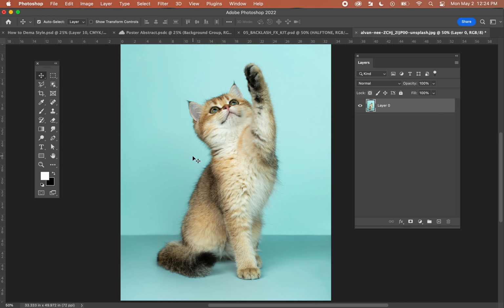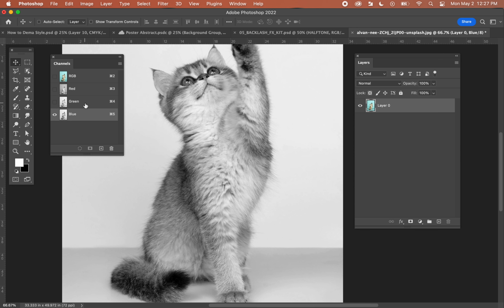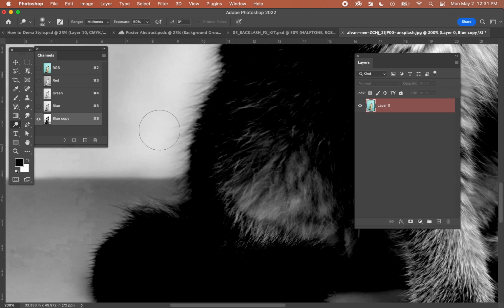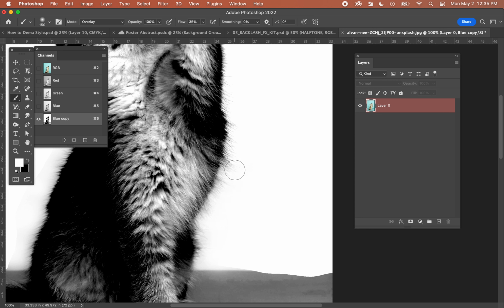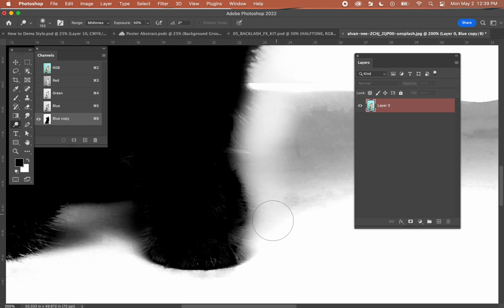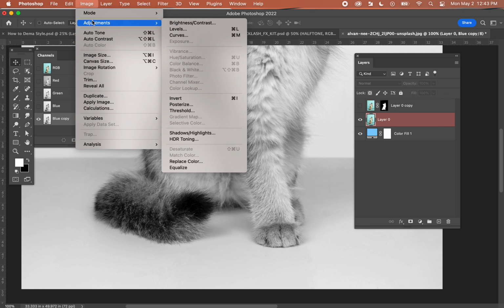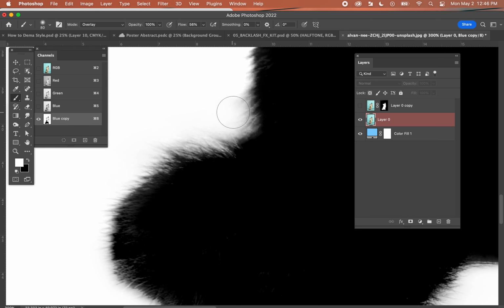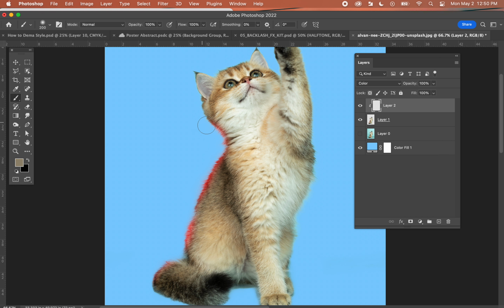Masking with Channels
How to make the most detailed of selections using Photoshops channels panel.